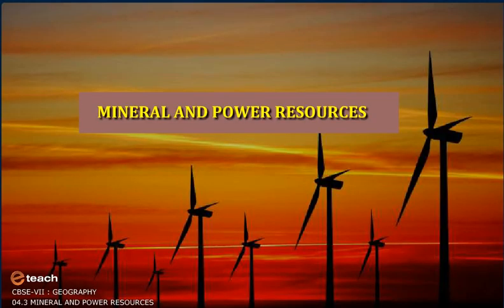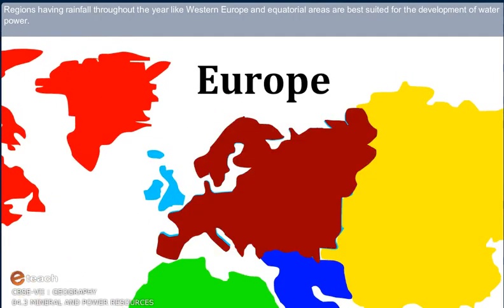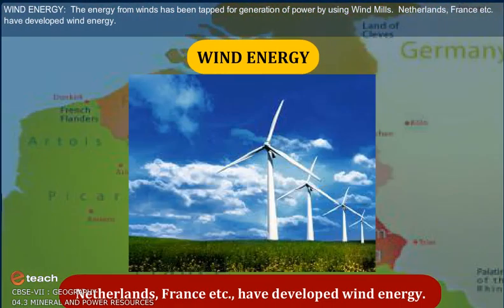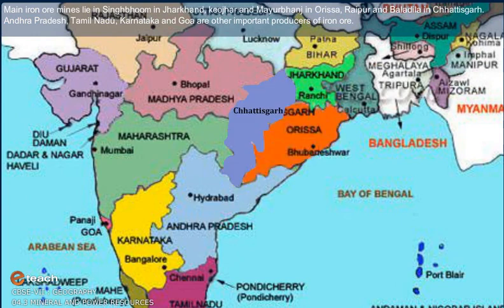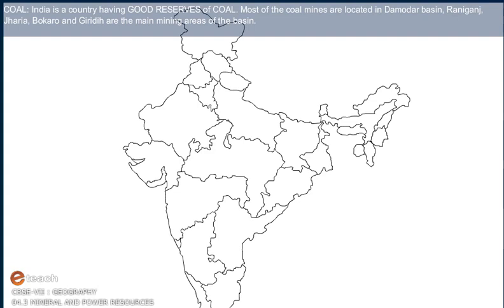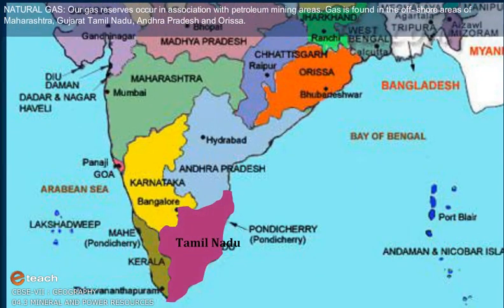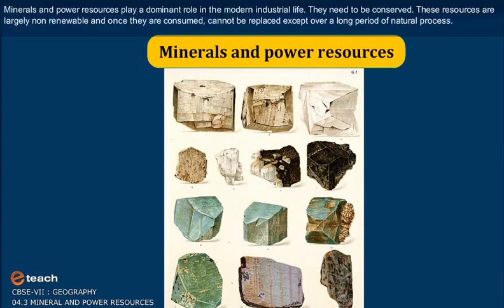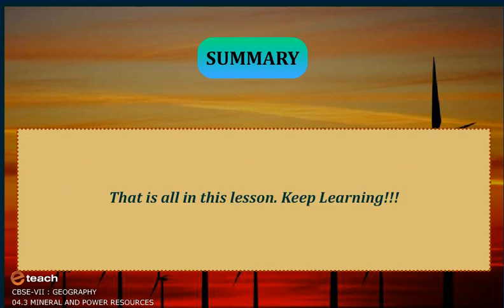MINERAL AND POWER RESOURCES 3